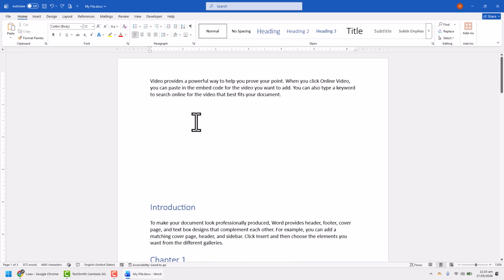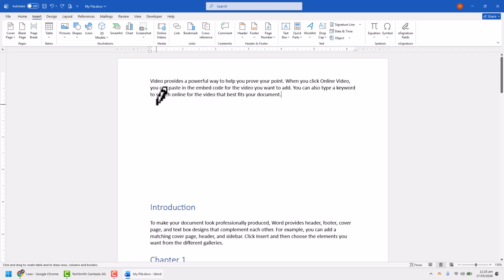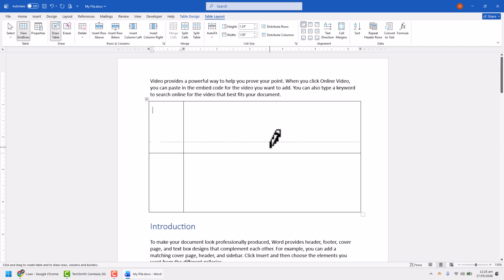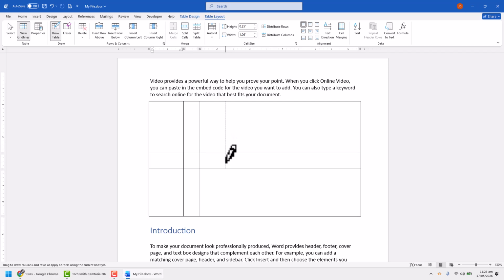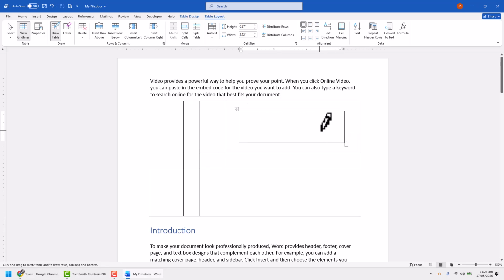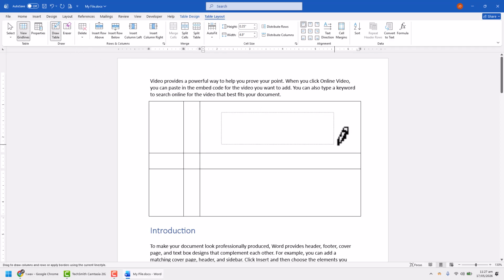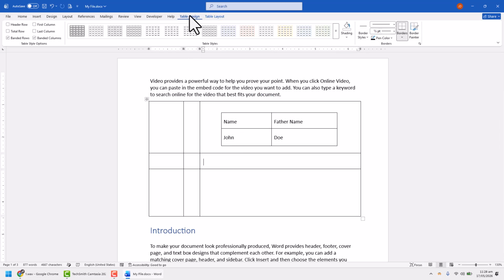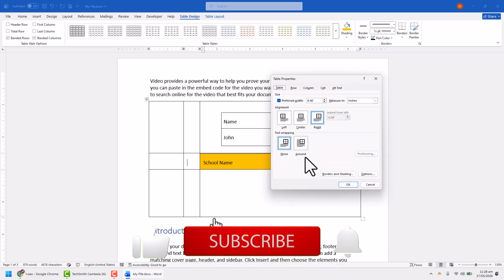How to Create a Custom Table in Word: Draw Tables Easily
Learn how to create a custom table in Word using the powerful Draw Table feature. In this beginner-friendly tutorial, you’ll see how to design tables exactly the way you want by drawing your own rows, columns, and cells instead of using the standard table layout. This method is perfect for creating forms, certificates, schedules, invoices, and any document where normal tables don’t fit your design.

In this video, you will learn:
• How to access and use the Draw Table option in Word
• How to draw the outer border of a custom table
• How to create rows, columns, and uneven cells freely
• How to erase unwanted lines using the Eraser tool
• How to create nested boxes inside a table
• How to format your drawn table with borders, shading, and styles
• How to adjust table properties like alignment and text wrapping